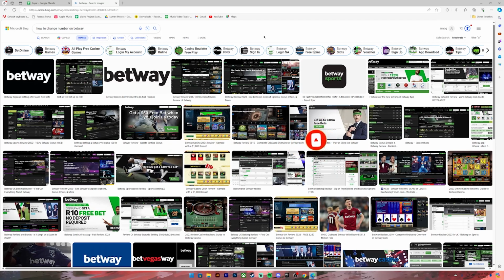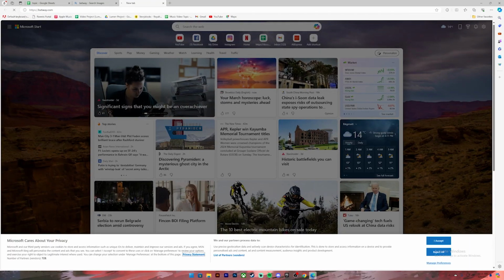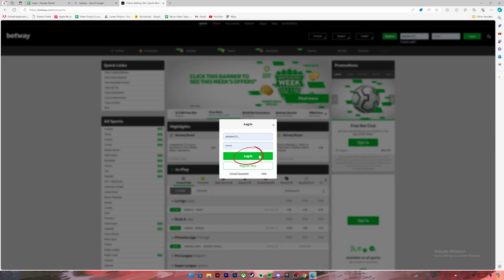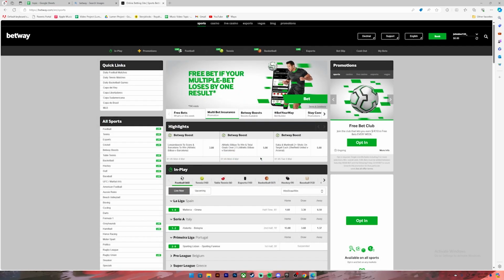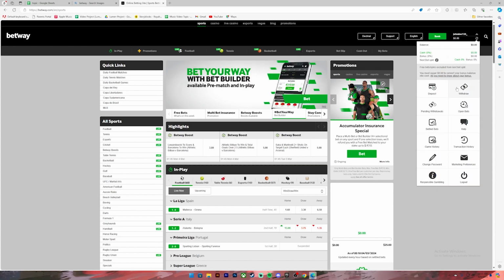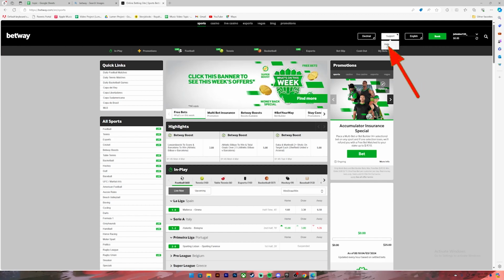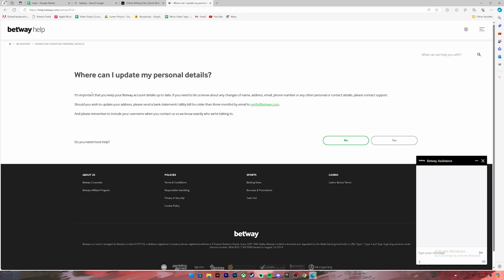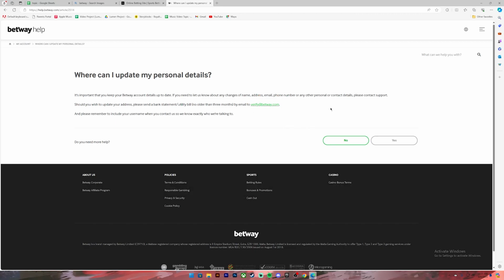How to Change Your Number on Betway 2024 | Change Betway Phone Number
Keeping Your Betway Account Updated: How to Change Your Phone Number in 2024
Ensuring your Betway account information is accurate and up-to-date is crucial for a smooth and secure betting experience. This comprehensive guide will walk you through the process of changing your phone number on Betway in 2024.

Why Update Your Phone Number?

There are several important reasons to keep your phone number associated with your Betway account current:

Security: Your phone number plays a vital role in two-factor authentication (2FA), an extra layer of security that protects your account from unauthorized access.
Communication: Betway may use your phone number to send important account updates, bonus notifications, and verification codes.
Promotions: Some Betway promotions may require phone verification for participation.Did you find this video helpful?